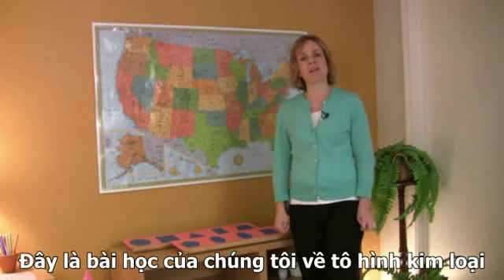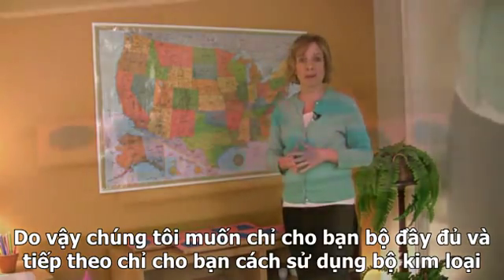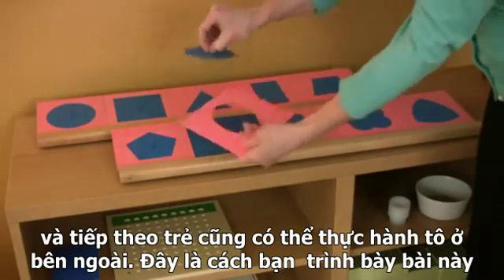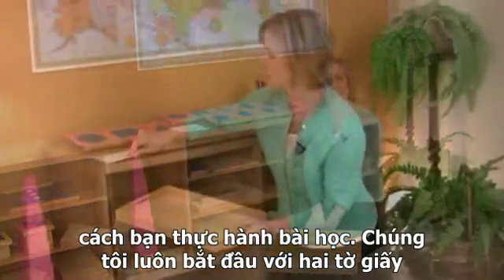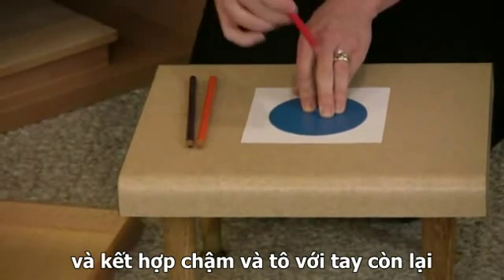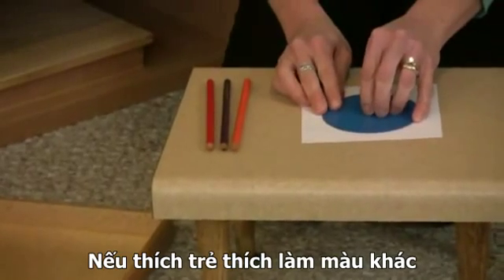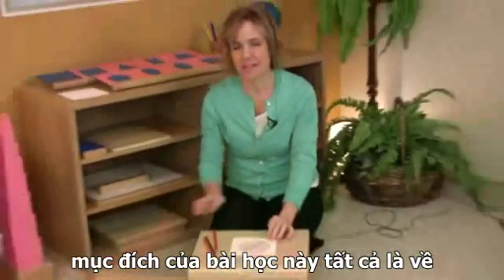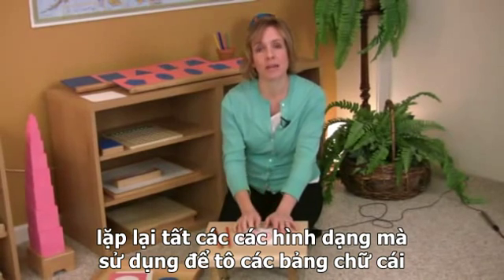Montessori Language Lesson: Metal Insets